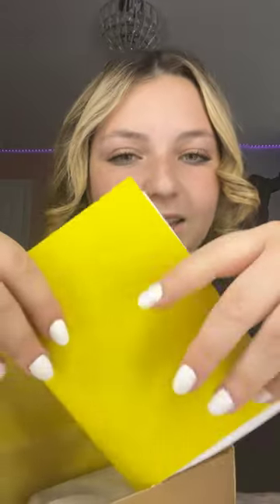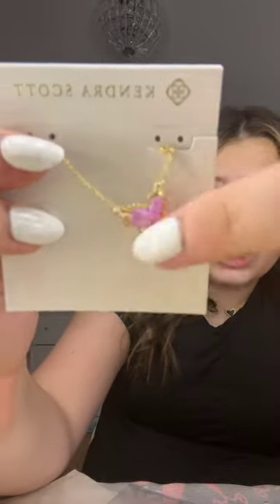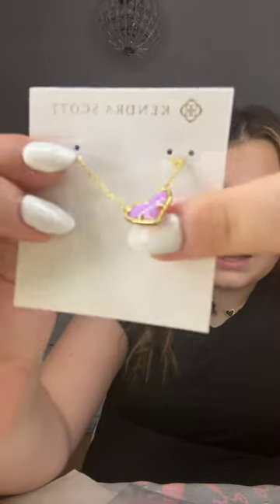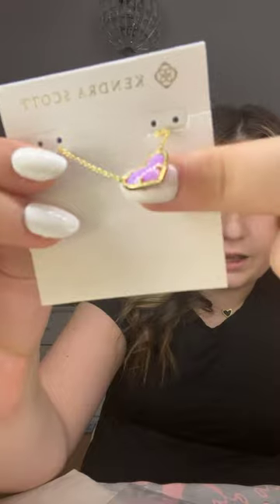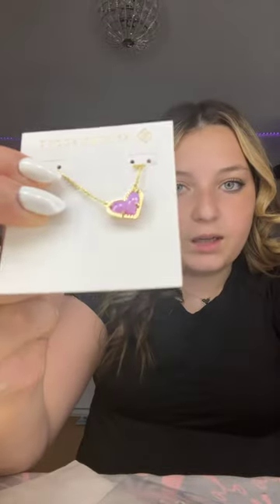Kendra Scott haul!!💗